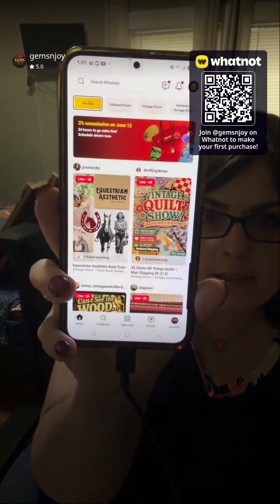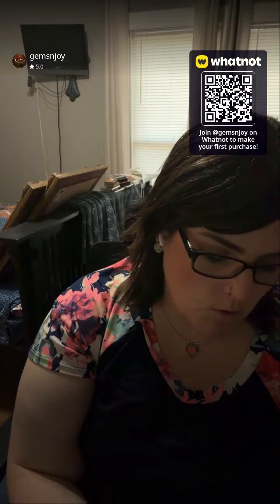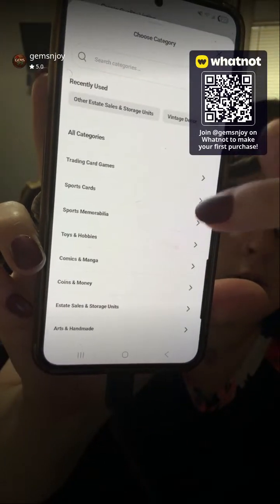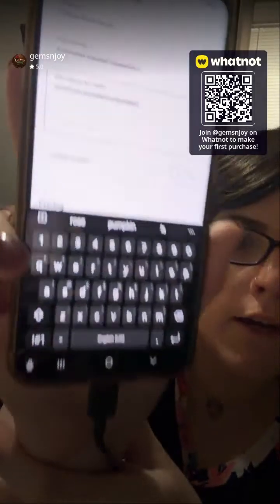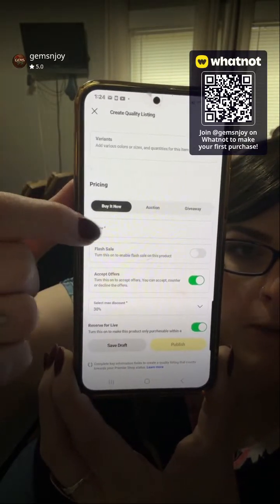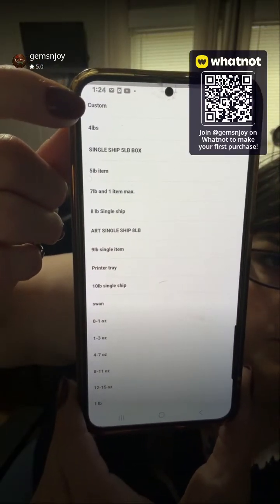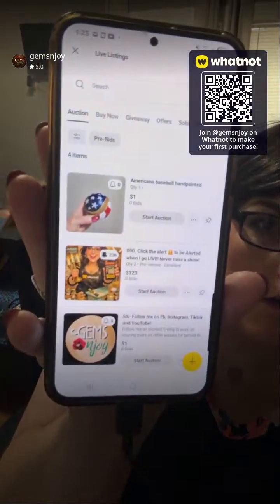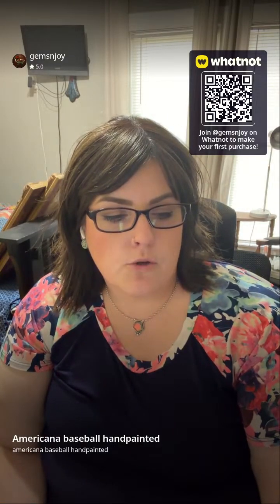Let’s chat about whatnot